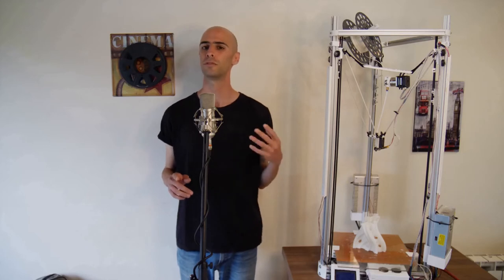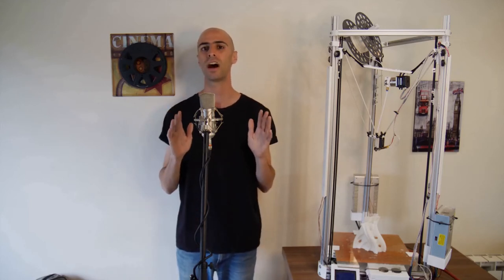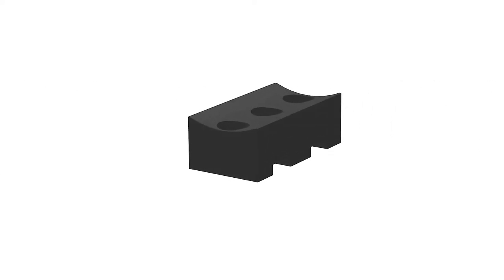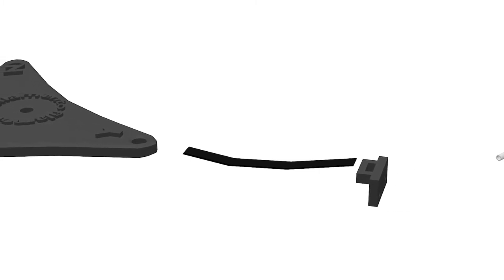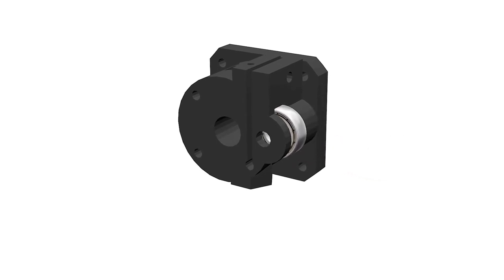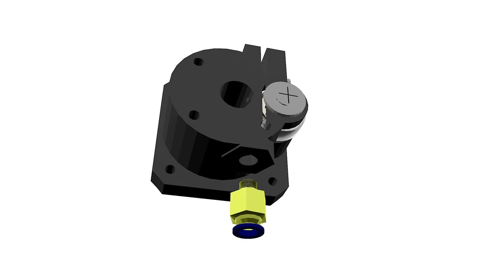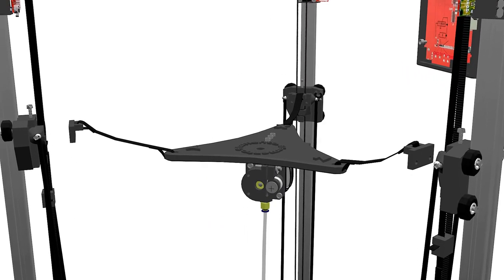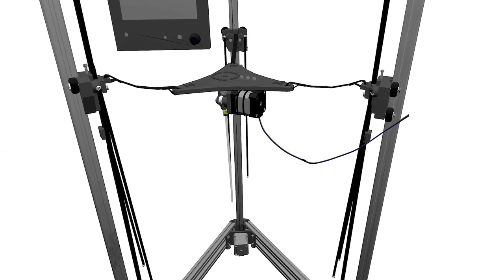Build a Delta 3D Printer - Going over the flying extruder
The same way the hotend can make or break a printer an extruder will define what kind of filaments you can print and how reliable your printer is, if an extruder is not set up correctly it will either strip the filament by biting too hard on it, clog the nozzle by pushing too much material or not print at all. Building a right extruder for a delta is as simple as getting the right distance between the extruder motor and the hotend. If too long the filament will bend before reaching the hotend, think of it as pushing through a piece of cardboard with a short metal wire or a long one, the long one will be more prone to bending. On the other hand placing your extruder right next to your hotend might not be the right answer either as it will result in the phenomenon known as heat creep, a process through which the heat of the hotend climbs up through the filament rendering it too soft for the extruder gear to bite.
For this printer we’re gonna build a flying extruder, a mod for bowden extruders that let the extruder hang over the hotend throughout the whole printing process. Yes, this will add weight to the carriages but it won’t interfere with printing speed.

To build the extruder we’ll need three carriage attachments, the printed flying extruder triangle, the motor holder and the extruder mechanism. We’ll need some elastic fabric, a fast pneumatic fitting, some ptfe lining tube, a hobbed gear, a 607z bearing, some M3 bolts and an M4 bolt with washer and nut and Nema 17 stepper motor.

Let’s start by gluing the elastic fabric to the carriage attachments and flying extruder triangle, we’ll make a close loop, overlap it and glue it with super glue. We want to make sure the carriage attachment wing is facing up and not down. Repeat this process for the three sides.
Add the hobbed gear to the remaining nema 17 motor, put some superglue on the shaft, slide the hobbed gear in and tighten the grub screw.
Now we’ll build the extruder mechanism by sliding the 607z bearing on the side and fastening it with the M4 bolt, washer and nut combination, don’t tighten it too much, it should have some play so as to be able to turn when the filament is being pushed. We’ll add an M3 25mm bolt with nut on the side of the extruder mechanism, this nut will be useful for changing the pressure on the extruder when changing to softer or harder materials. Add the fast pneumatic fitting for the ptfe tube lining by screwing it to the opening on the extruder. Now fix the extruder to the motor using M3 10mm bolts.
Cut 20cm of Ptfe lining tube and slide in the pneumatic fitting. Now use the motor holder to fix the extruder nema combination to the flying extruder triangle.
Use some M3 20mm bolts to fix the carriage attachments to each carriage, repeat the process three times and the flying extruder should now be hanging in the middle of the build surface.
The cable length should match the hotend cable so repeat the process for the bottom frame motors,  cutting the provided set of cables by the middle, labeling the colors, adding the missing segments with 0.16 cable and making the necessary soldering and isolating process. We’ll set the cable aside for now.